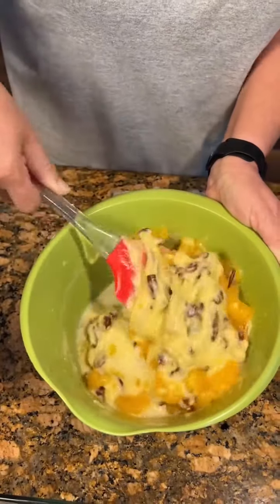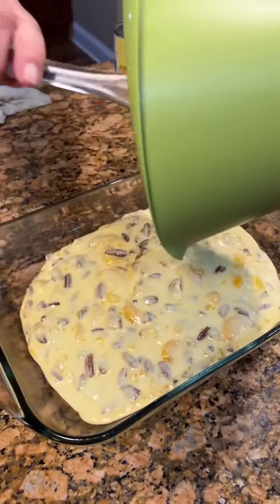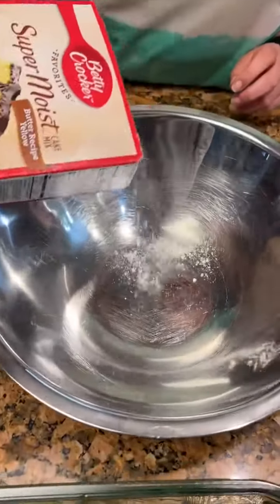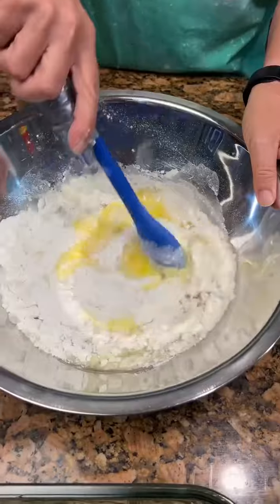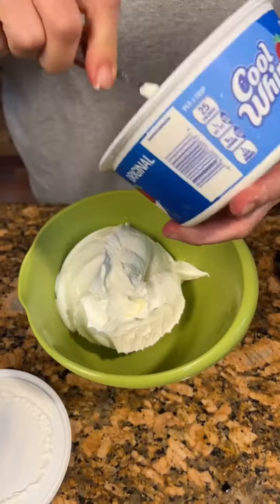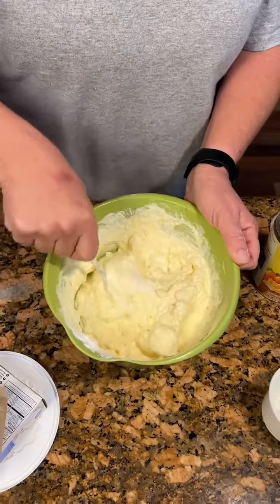Our Favorite Cakes of All Time!